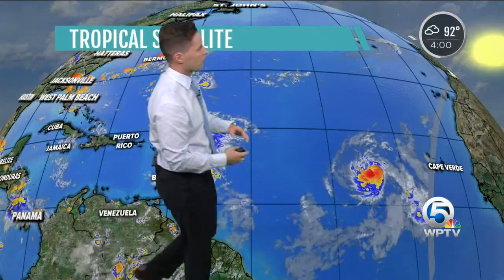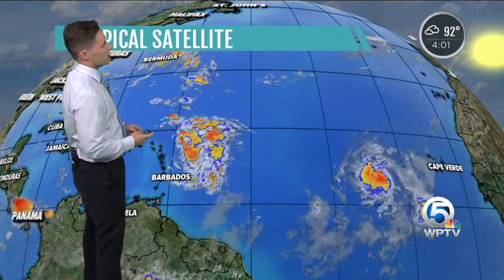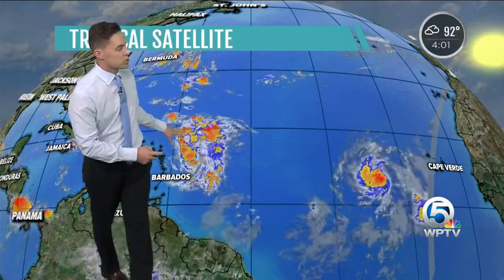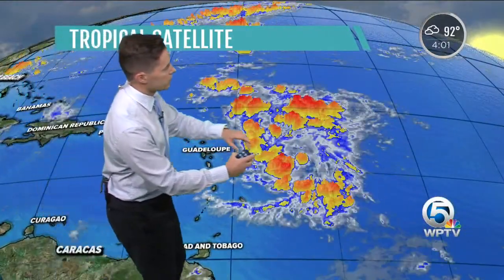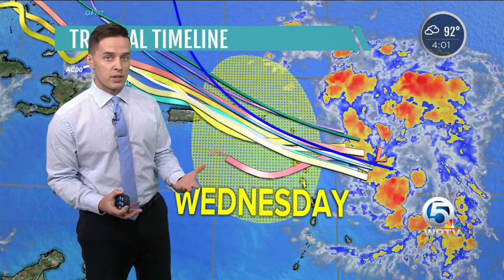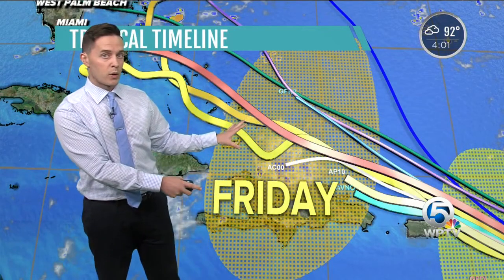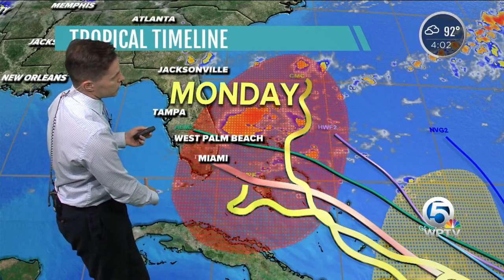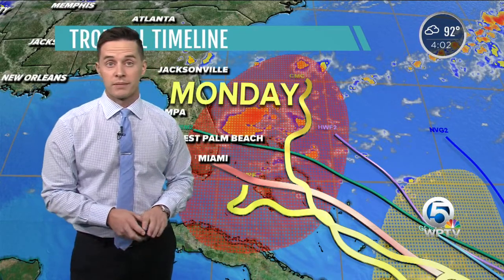Tropical wave poorly organized but likely to strengthen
A tropical wave could impact the weather in South Florida by the weekend or Monday

WPTV NewsChannel 5, Local News Coverage You Can Count On. South Florida, Palm Beach County, Treasure Coast breaking news, weather and traffic.

WPTV is South Florida's top-rated television station, covering Palm Beach County and the Treasure Coast.